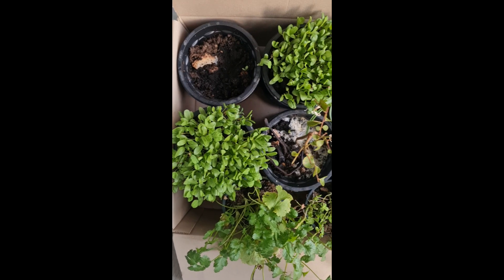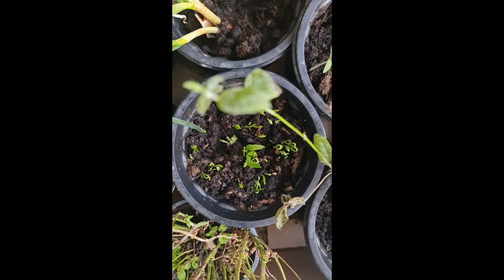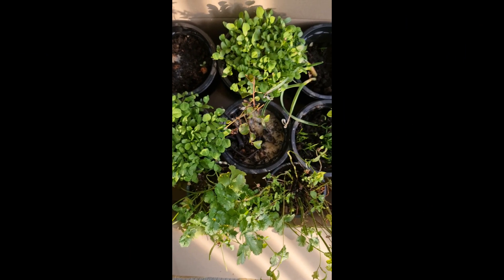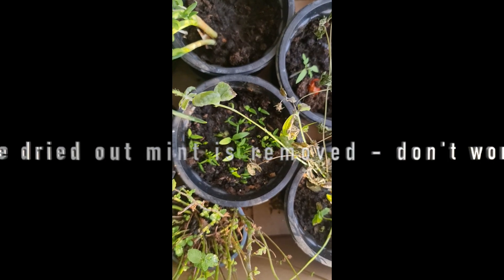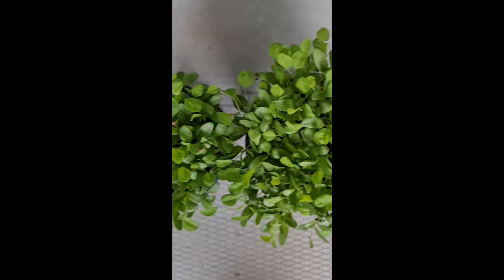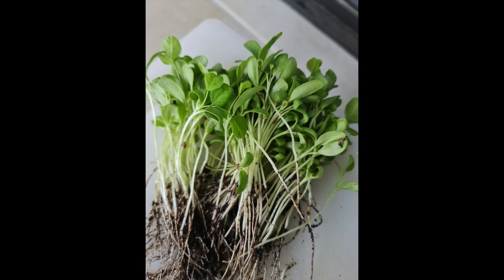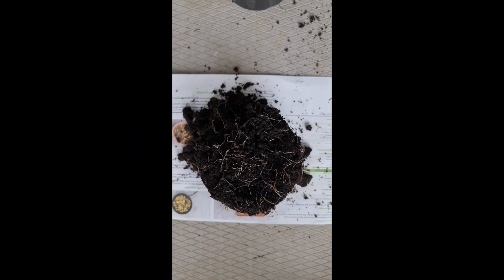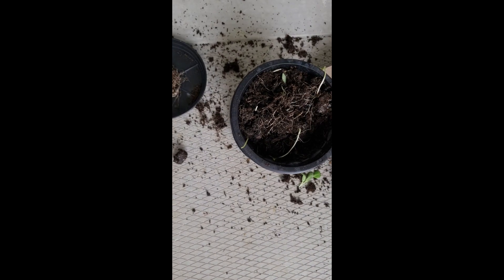Growth progress - Day 16 - Day 18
Day 16 to 19 progress
Growth progress
Growing methi at home
Harvesting methi from pots
Easy grow greens
methi growing at home
how to harvest methi leaves